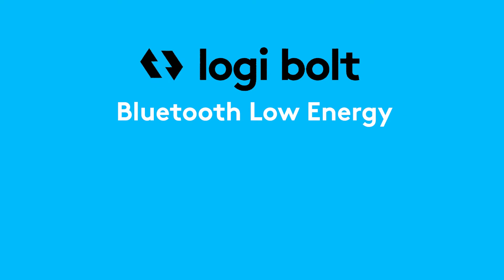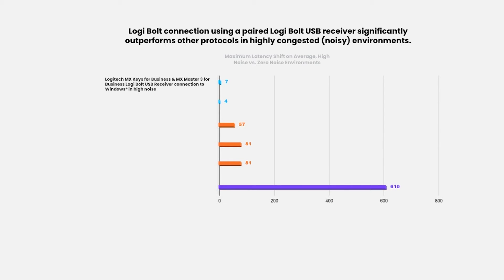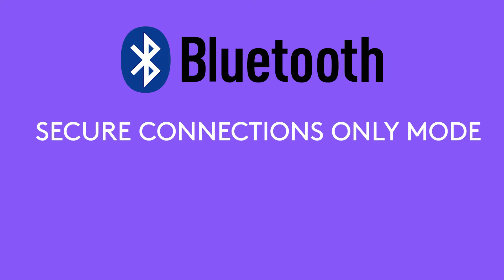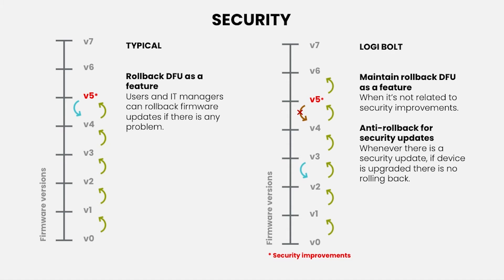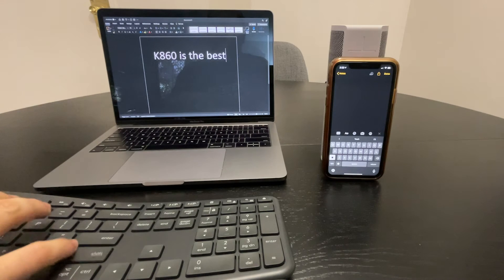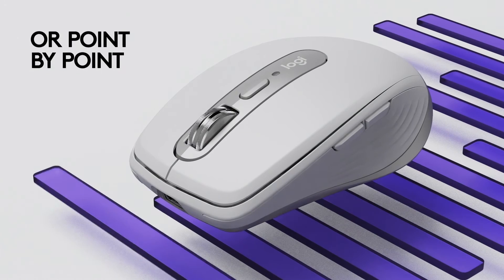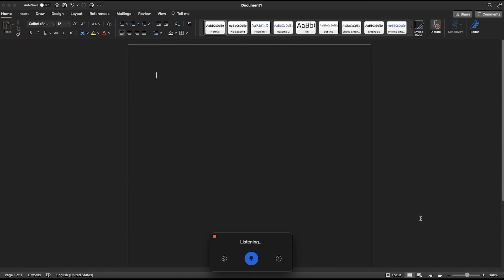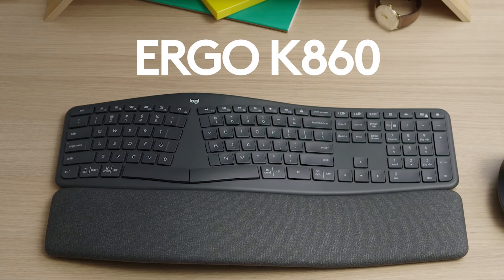Logi Bolt: Features (Part 3)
Logi Bolt is Logitech’s new standard for high performance wireless connectivity for people who create and produce in a world of congested wireless environments, evolving compatibility requirements and increasing security expectations.
In this video we will explain the features of Logi Bolt.

To learn more about Logi Bolt Wireless Technology check our